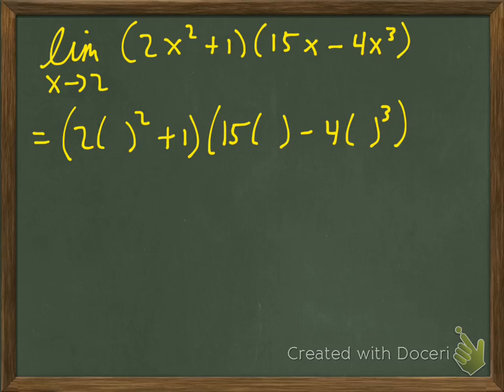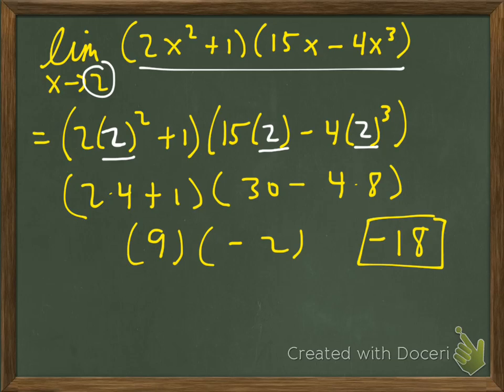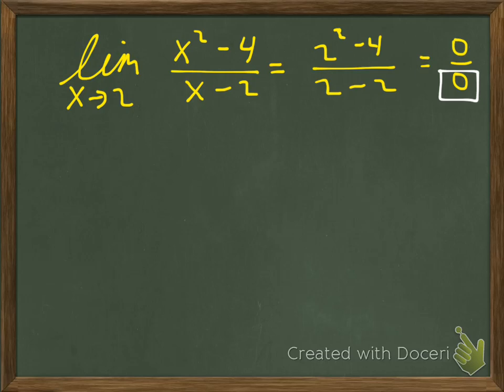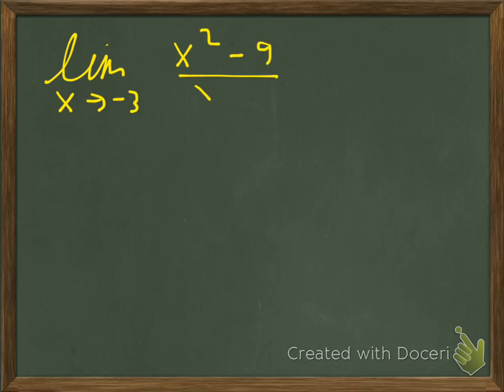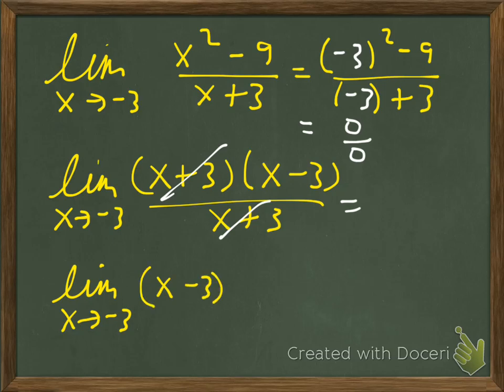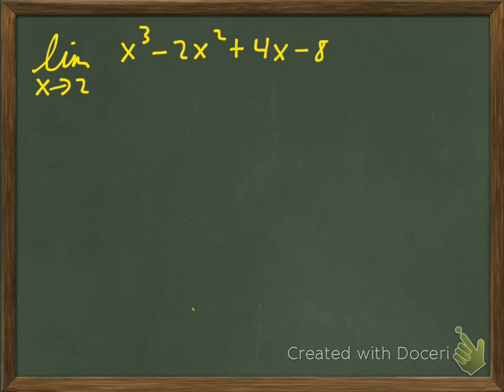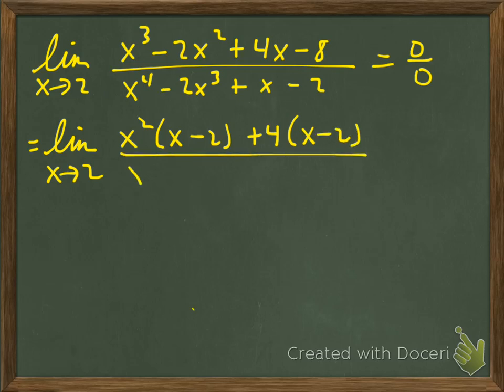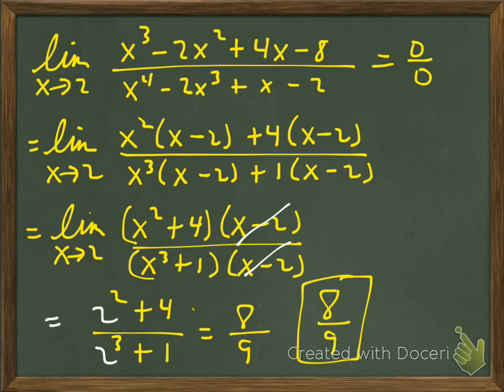PCH 14.2 Notes Part 2